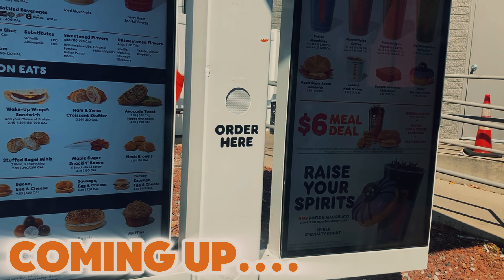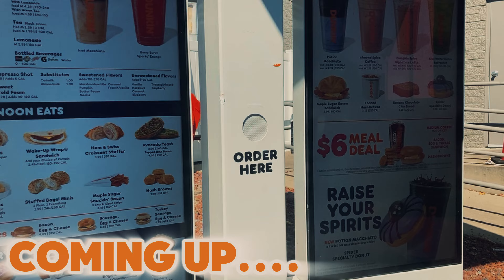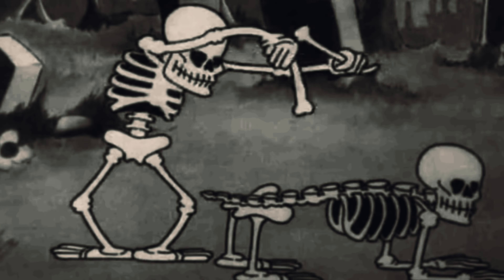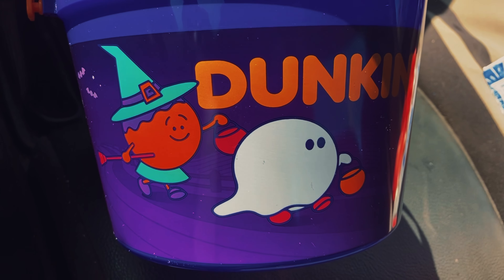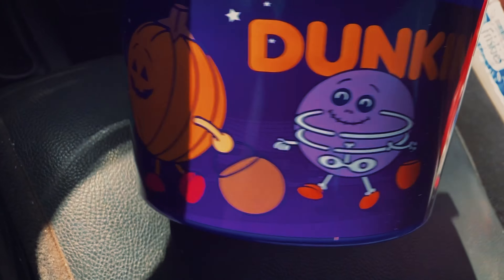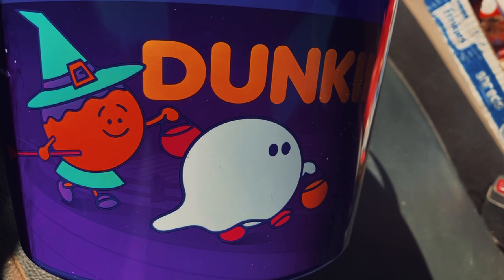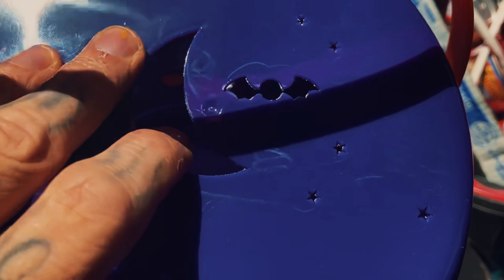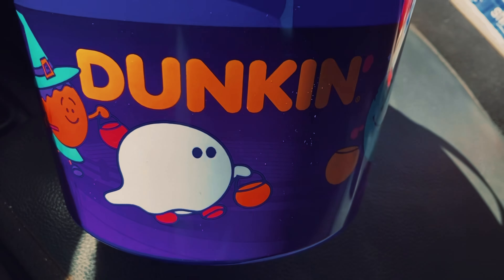Dunkin’ Donuts 🎃 Halloween 2024 | Trick-or-Treat Bucket Haul and Review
Dunkin’ Donuts Halloween bucket!

Please Consider joining the Black Hearts Club!  Where we bring you everything spooky!